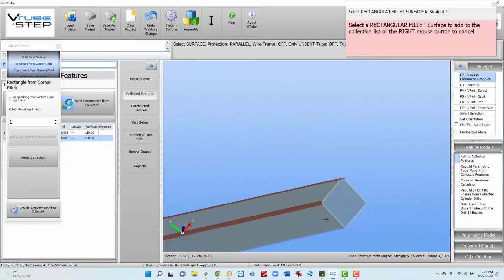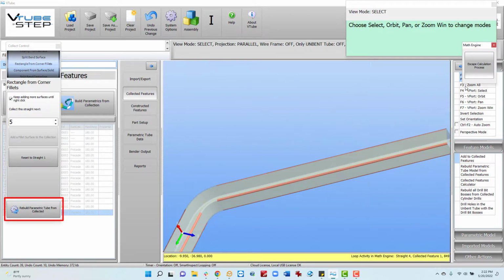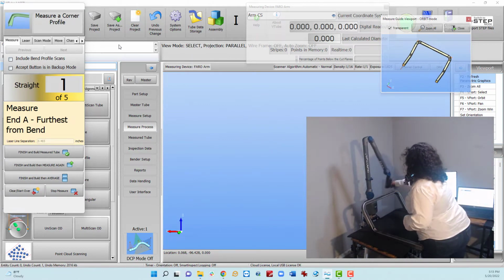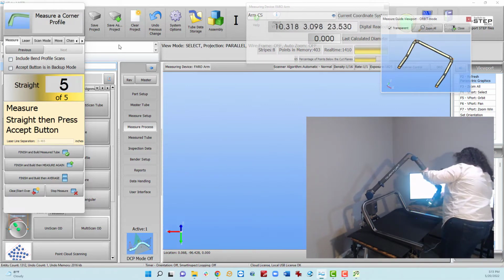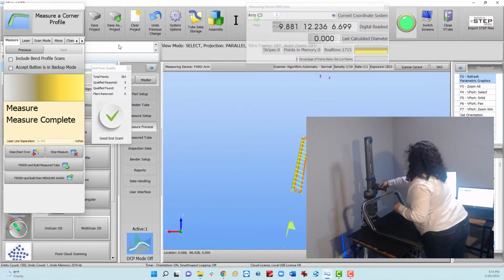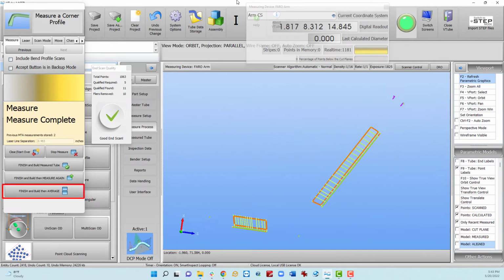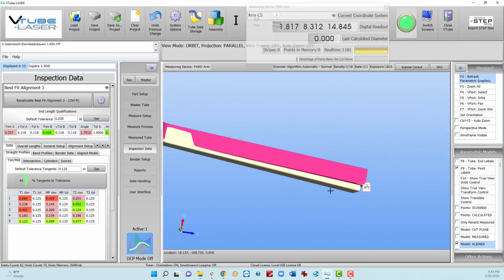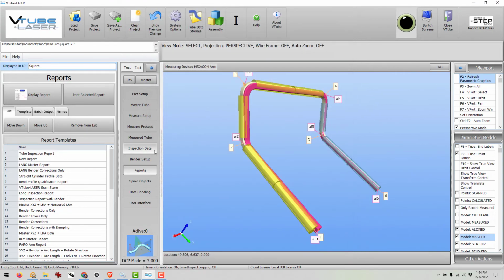How To Measure Square and Rectangular Tubing with VTube-LASER and a FARO ScanArm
This video shows how use a FARO Quantum ScanArm to measure square or rectangular tubing.